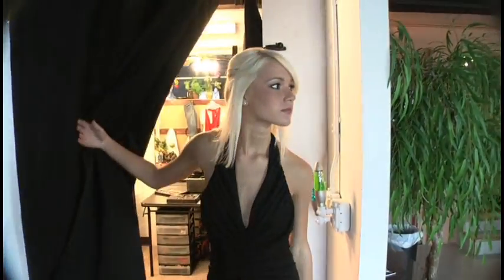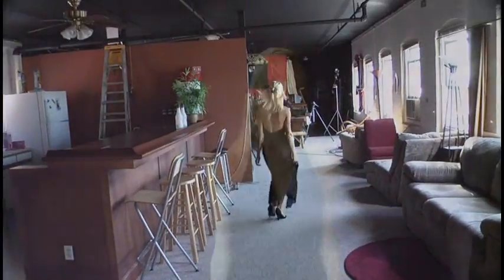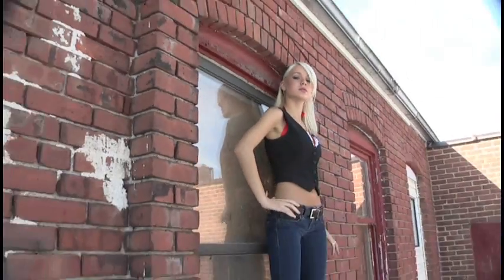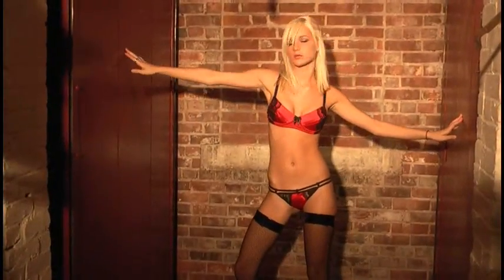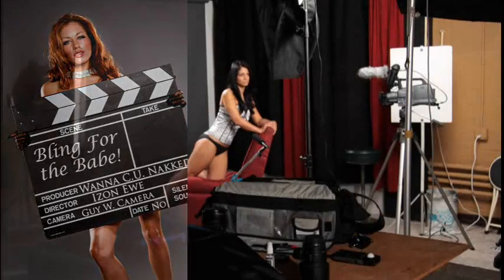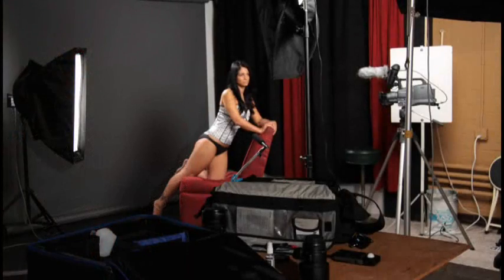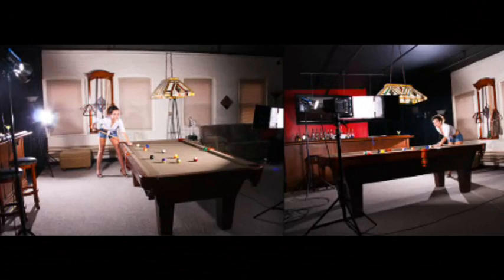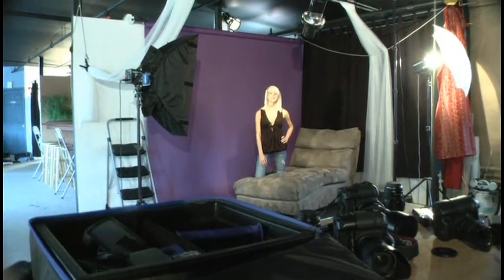New England Studios Commercial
New England Studios boasts about 2200 square feet; we're located in New Haven Connecticut. We have elevator access, outlets every 10ft, wireless internet, full bathroom, full kitchen, 8ft pool table, various props, cool furniture & two bars. Junto Media